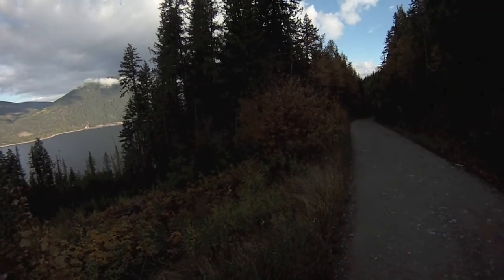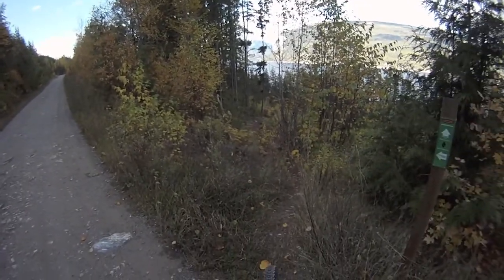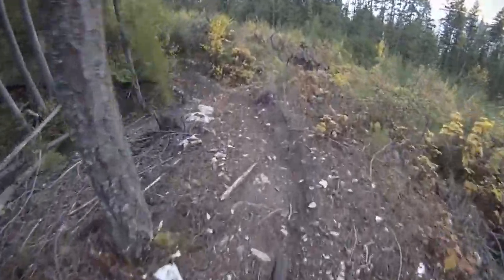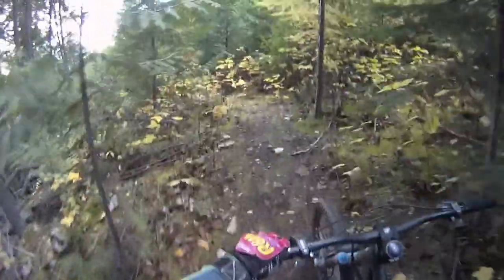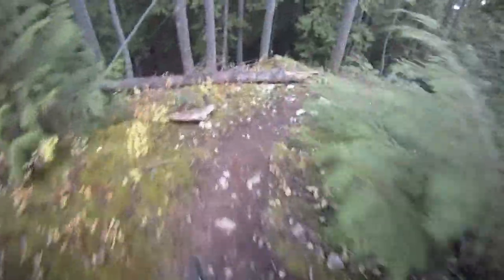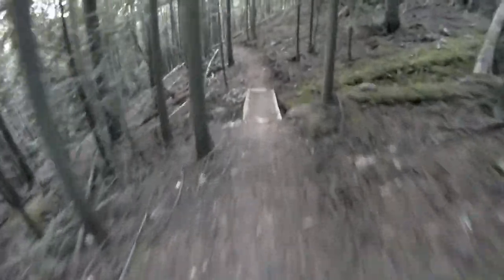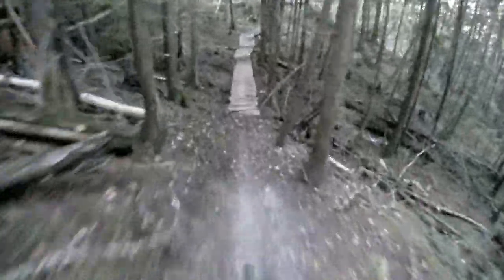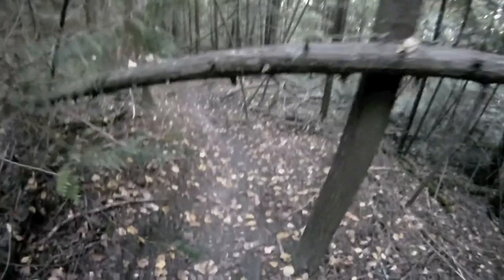Rubberhead Mountain Bike - Freefallin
LiDViD Trail Preview for "Freefallin" in the Rubberhead Trail Network, Salmon Arm, B.C.